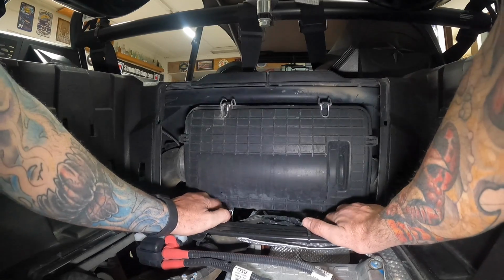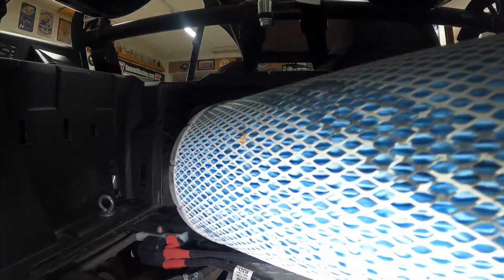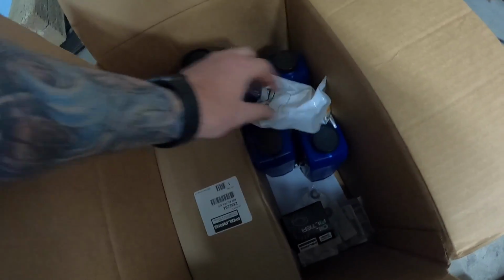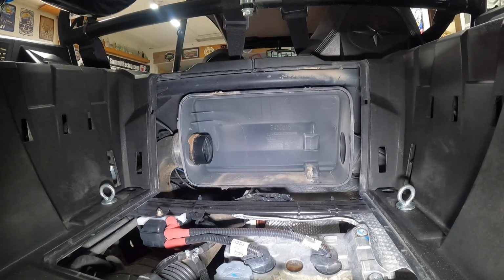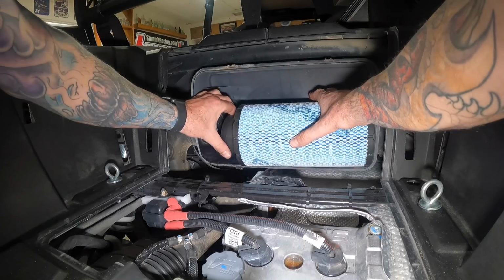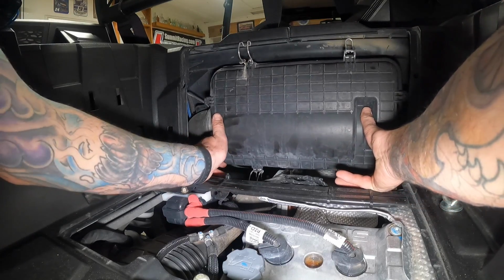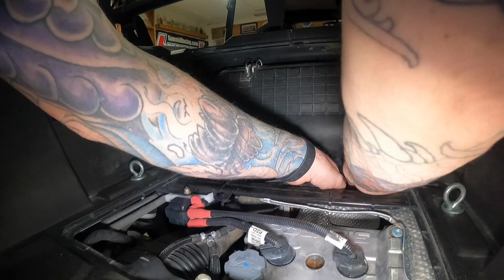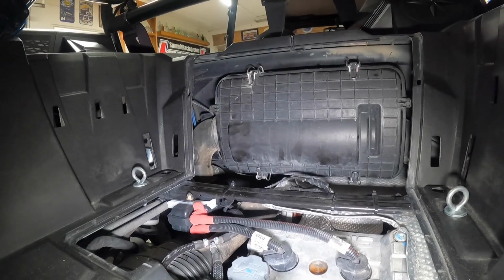2017 RZR Turbo air filter change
I change the air filter on my 2017 RZR Turbo. I'm usingbthe Donaldson Polaris air filter from Rocky Mountain ATV.